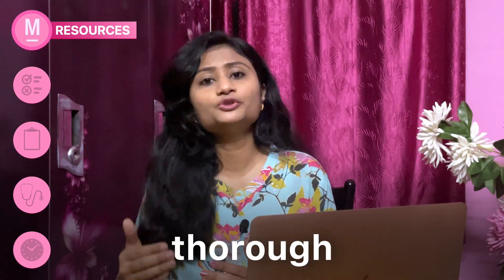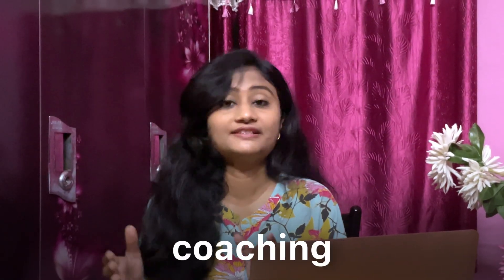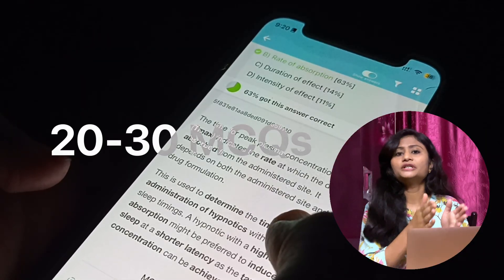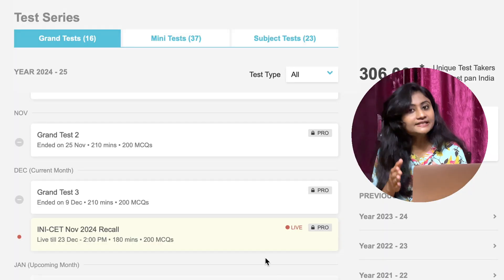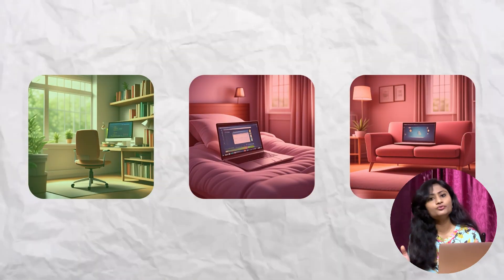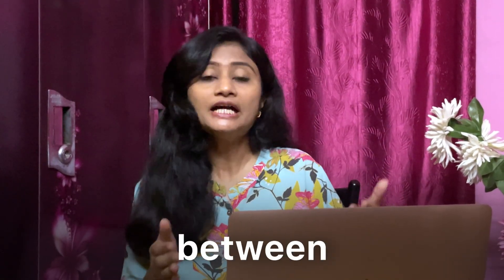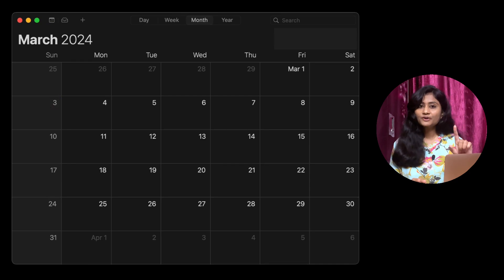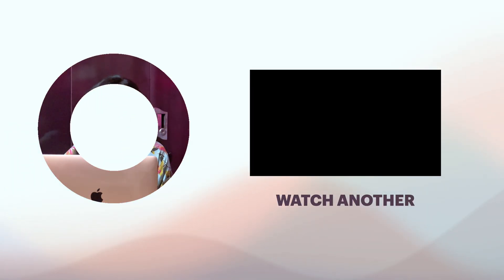Ace NEET-PG While Excelling in Final Year MBBS | Dr. Nivedita Kauri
Struggling to balance NEET-PG preparation while managing your final year MBBS studies? I'm here to help you! In this video, you'll get practical tips, proven strategies, and my personal experience to help you effectively.

Learn how to optimize your time, focus on high-yield topics, and stay motivated throughout this challenging phase of your journey to becoming a doctor. Whether you're just starting your preparation or looking for ways to improve your study routine, this video is a must-watch!

I'm Dr. Nivedita Kauri (MBBS- Honours, Gold Medalist). I graduated from Bankura Sammilani Medical College and Hospital under WBUHS.
■ My Achievements:
• Honours marks in Anatomy, Physiology, Biochemistry, Pathology, Pharmacology, Microbiology, FMT, PSM, ENT, Medicine & Surgery.
• Gold Medal in PSM.
• Highest marks in college in 1st Professional and final year University Examination.
• Rank 5 in West Bengal in the secondary examination under WBBSE in 2014
• Higher secondary examination with 95.6% marks under WBCHSE in 2016

Camera and Video Editing: Aharshi Kauri

AI Generated Visuals by Gemini and Image Playground
Music from Uppbeat (free for Creators!)